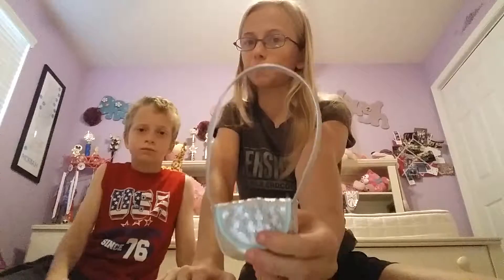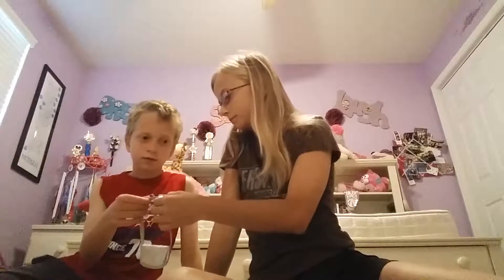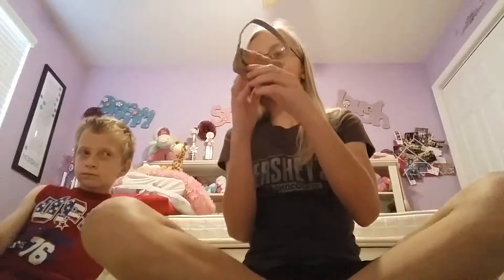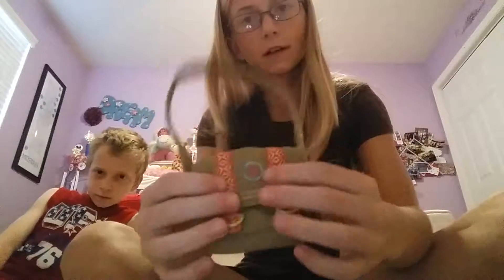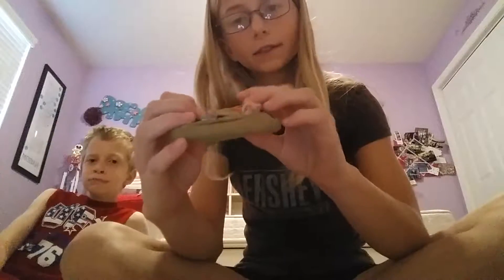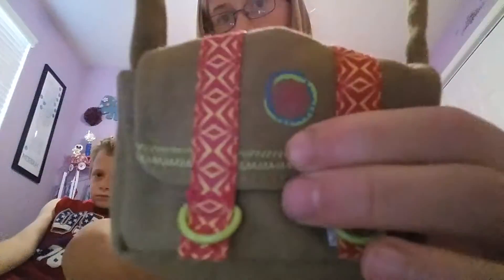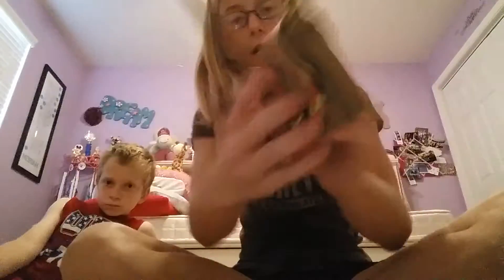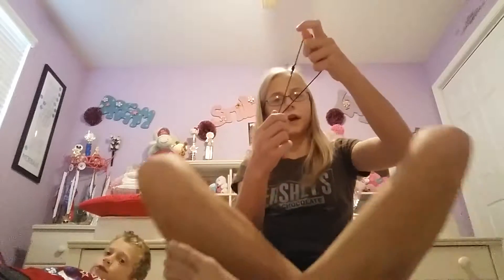Reviewing 5 purses for my dools.WARNING funny video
Hi guys in this video I am reviewing 5 purses for my dools with my brother.Please check out Seth's YouTube Channel Minecraft.Also check out Bratayley.I hope you guys enjoy the video.Bye and see you tommorrow :)God bless :)